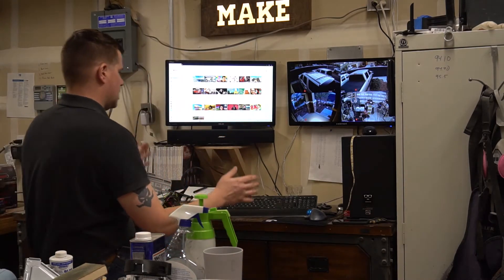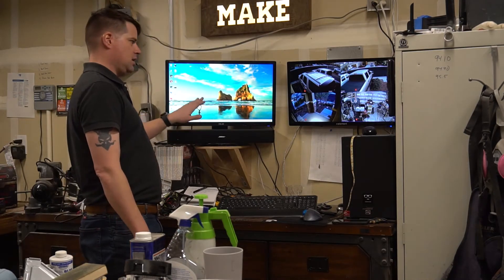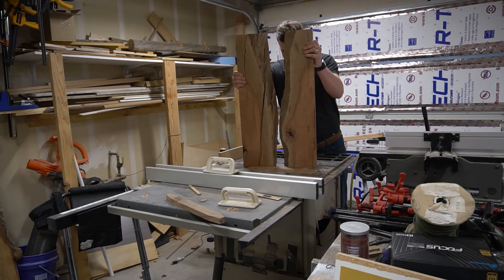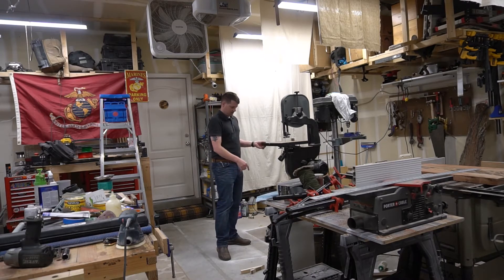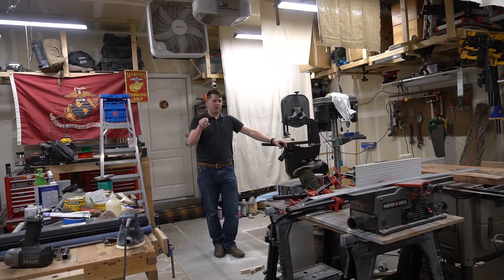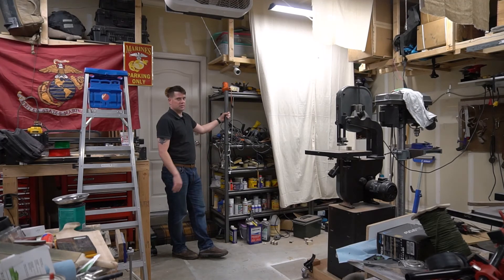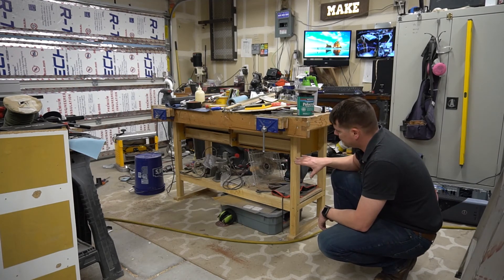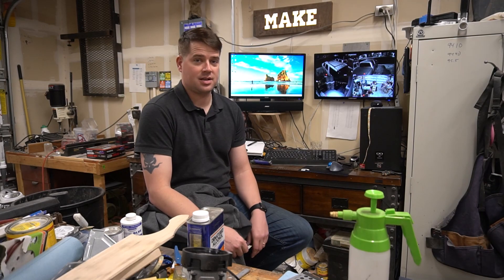Stuff I've Been Up To.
Laziness mostly but busy too. Real bummer about the two projects I had lined up. Need to get my main PC rig back to 100%.